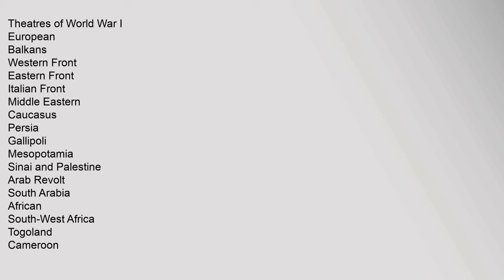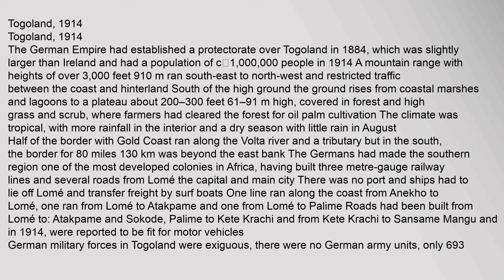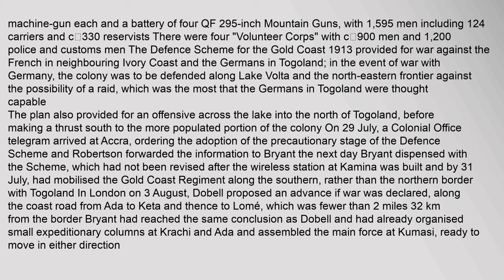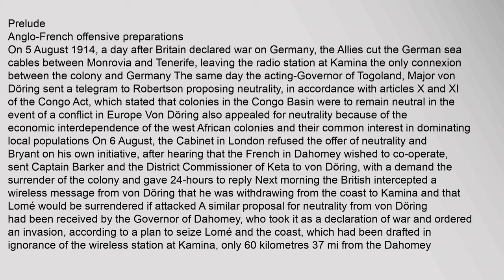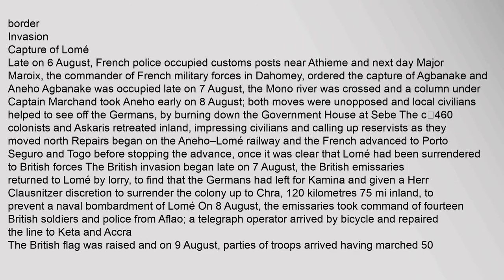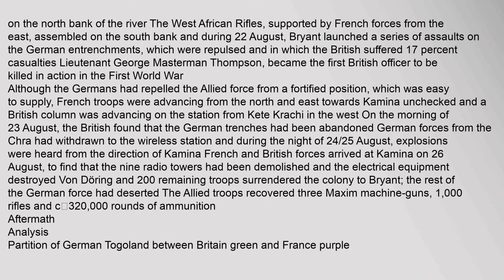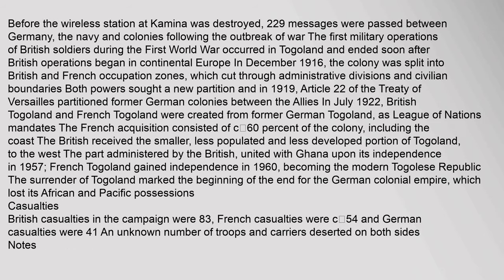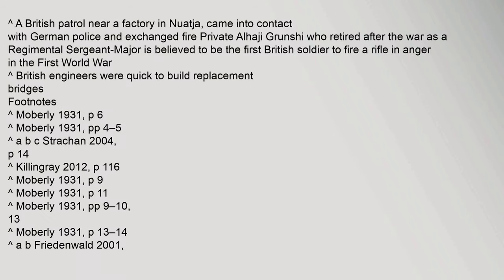Togoland Campaign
British,Empire
,Gold,Coast
,France
,French,Dahomey
,German,Empire
,Togoland
Commanders,and,leaders
Charles,M,Dobell
Frederick,Carkeet,Bryant
Hans-Georg,von,DöringPOW
Georg,Pfähler†
Units,involved
West,African,Frontier,Force
Tirailleurs,Senegalais
Paramilitary,and,police,forces
Strength
British:,600
France:,500
693–1,500,including,reservists
Casualties,and,losses
British:,83
French:,c 54
41
Lomé
Map,of,independent,Togo

v
e
Agbeluvhoe
Chra
v
e
Theatres,of,World,War,I
European
Balkans
Western,Front
Eastern,Front
Italian,Front
Middle,Eastern
Caucasus
Persia
Gallipoli
Mesopotamia
Sinai,and,Palestine
Arab,Revolt
South,Arabia
African
South-West,Africa
Togoland
Cameroon
East,Africa
North,Africa
Asian,and,Pacific,theatre
Naval,theaters
U-boat
Atlantic,Ocean
Mediterranean